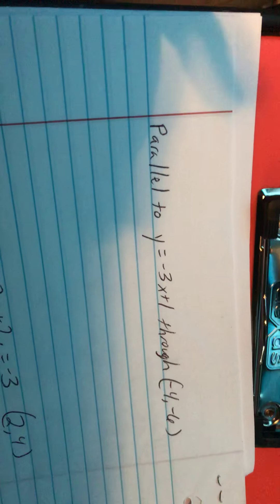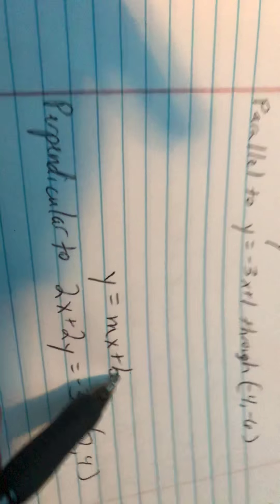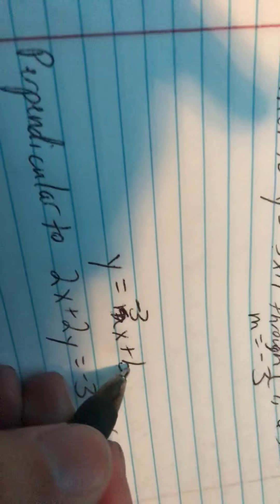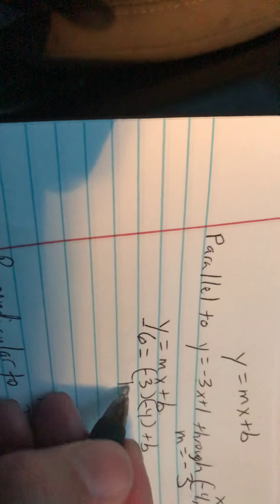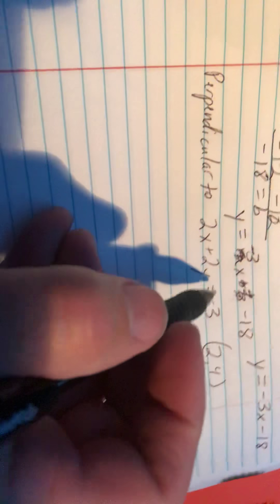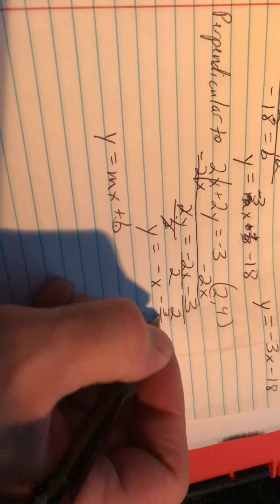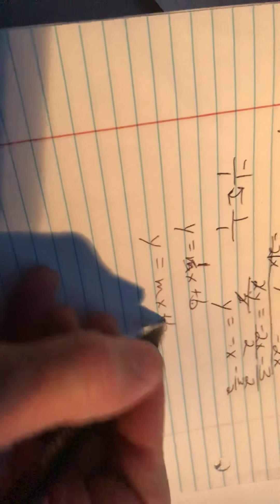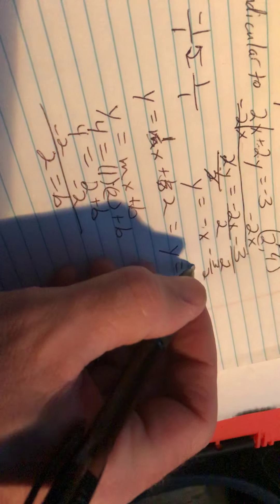Finding Equations of Lines Parallel/Perpendicular To a Given Line and Point - Assignment 2.9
This tutorial will help students find the equation of a line that is parallel or perpendicular to a given line when given a point on the line.